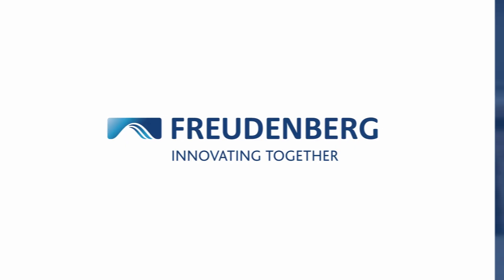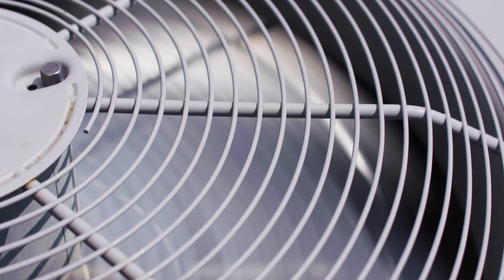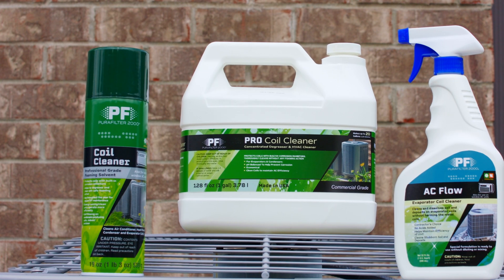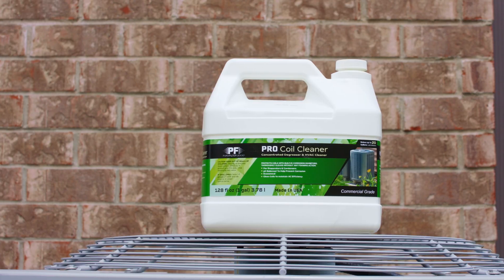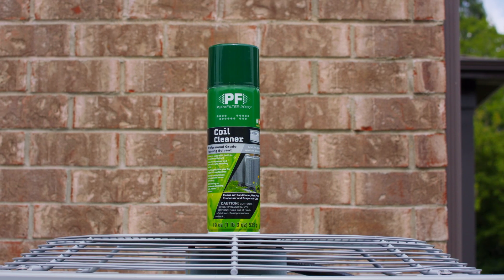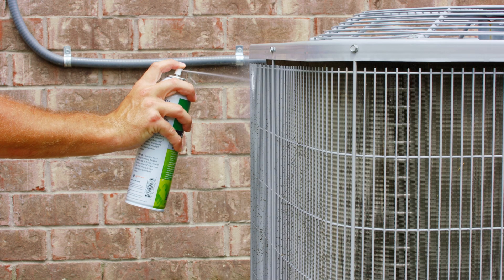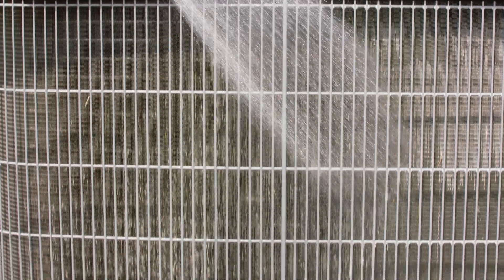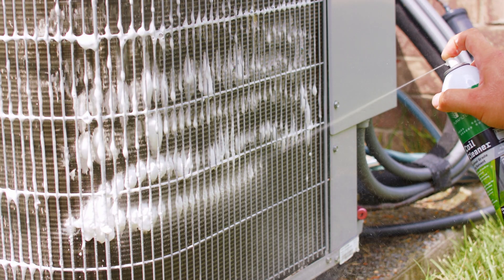Cleaning your Outdoor HVAC System | Freudenberg Filtration Technologies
Check out how to clean your HVAC (Heating, Ventilation and Air Conditioning) System with our comprehensive cleaning solutions.

More details about Residential Filtration: World of Living – Freudenberg Filtration Technologies
▬▬ About Freudenberg Filtration Technologies ▬▬
Protecting people and the environment, conserving resources and optimizing
industrial processes – those are the things that drive us and make us proud at Freudenberg Filtration Technologies. We serve our customers with technically cutting-edge products and system solutions as well as unique services in air and water filtration. As part of the Freudenberg Group with over 40,000 employees worldwide, our business activities are guided by strong corporate values and outstanding quality standards.